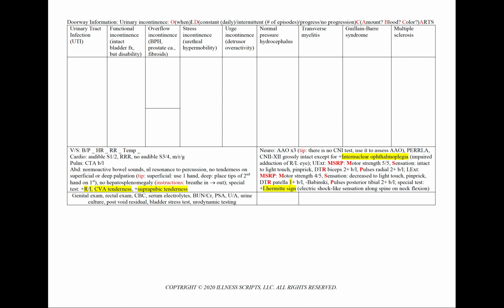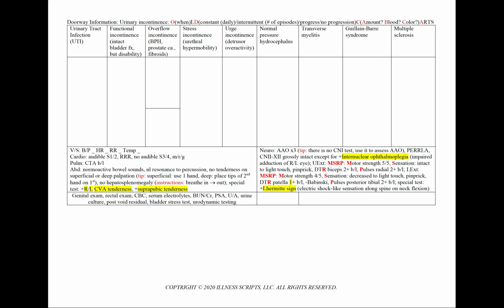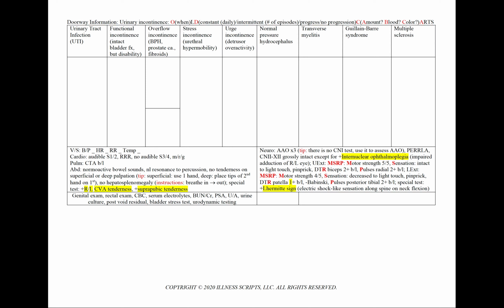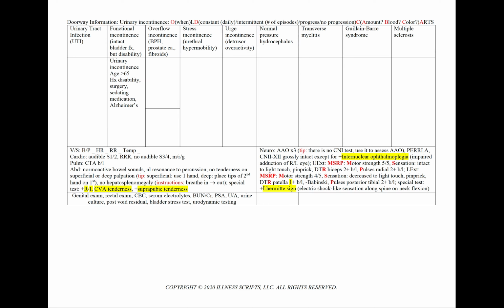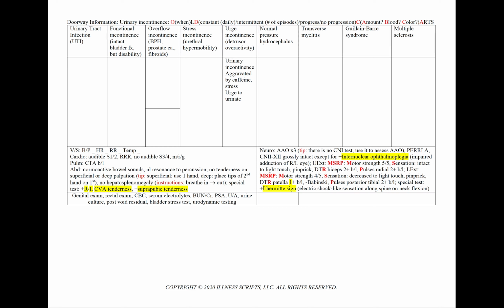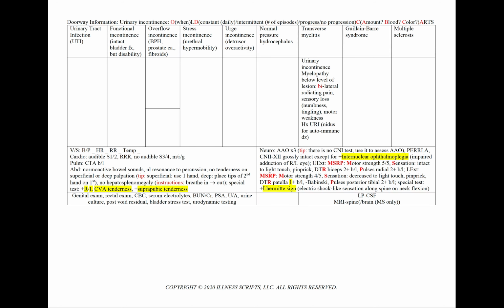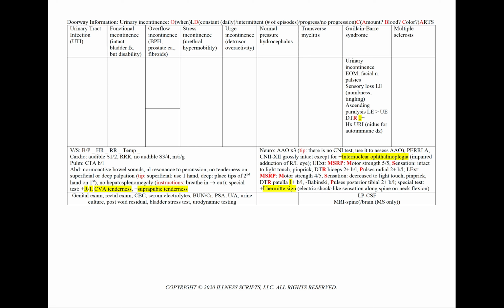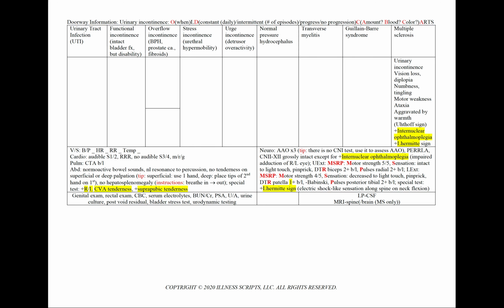OSCE: Urinary incontinence (USMLE CS/mini-CEX/COMLEX PE/GMC PLAB 2/MRCP PACES/NAC/MCCQE II/RANZCP)